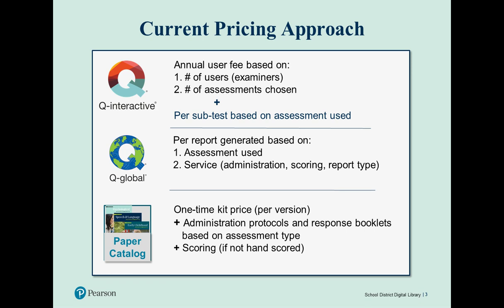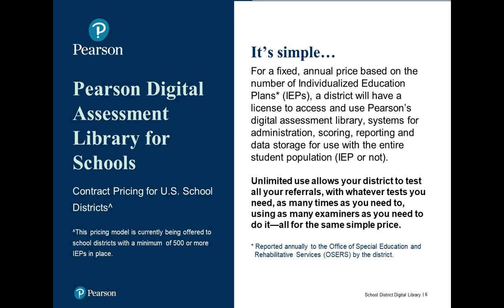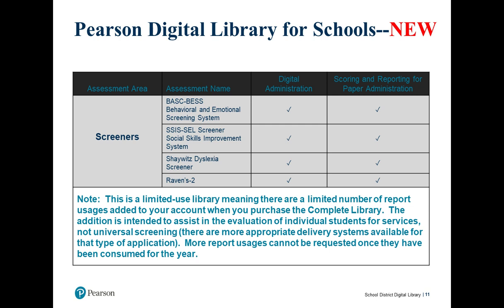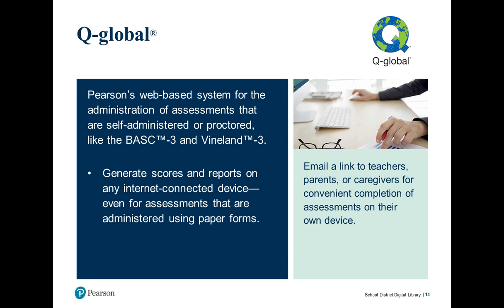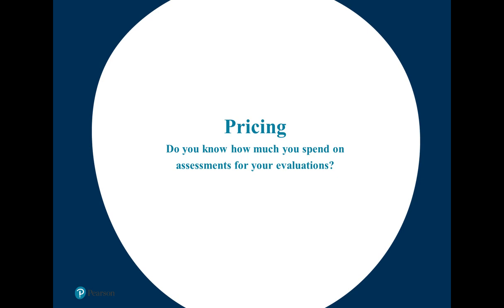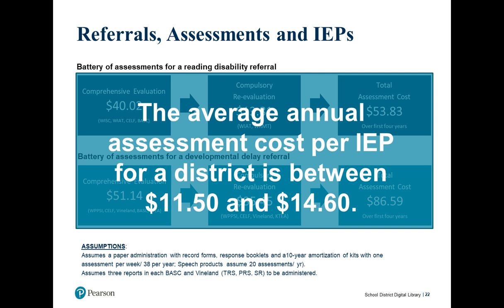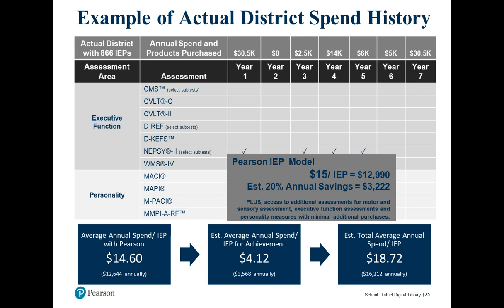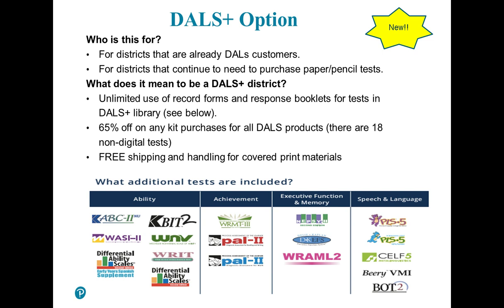Introducing Pearson's New Digital Assessment Library (DALS)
This webinar introduces our new simplified pricing model for school districts that includes unlimited digital use and access to over 30 of our most popular assessments including WISC-V, WPPSI-IV, KTEA-3, BASC-3, CELF-5 and so much more. You will learn how this new pricing helps simplify the buying process and reduces the time you spend managing assessment materials.